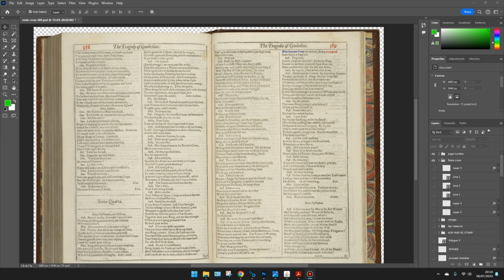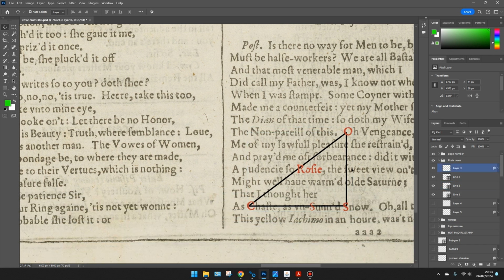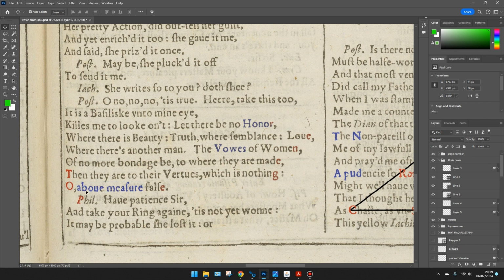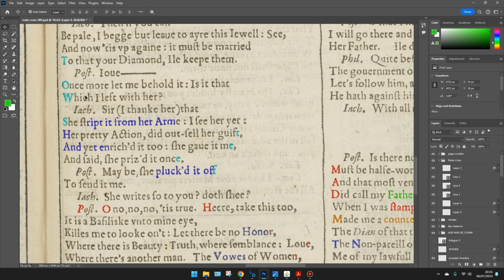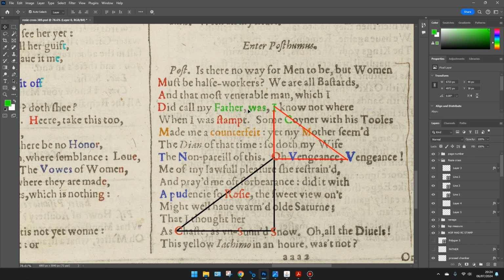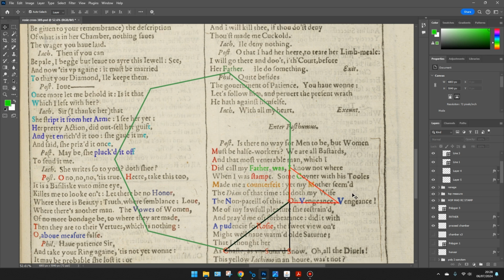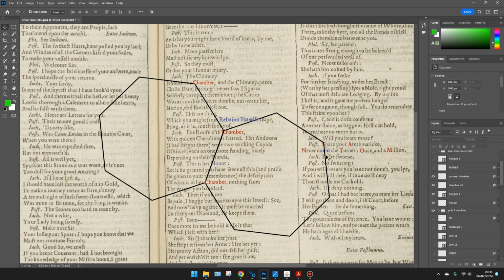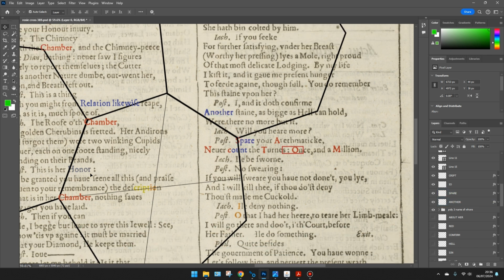The First Folio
This video is an explanation of findings taken from Shakespeare's first folio.

Featured Elements

Music Code: YXZJHUZUUQNKJ6VC